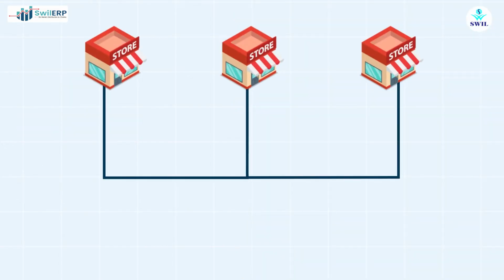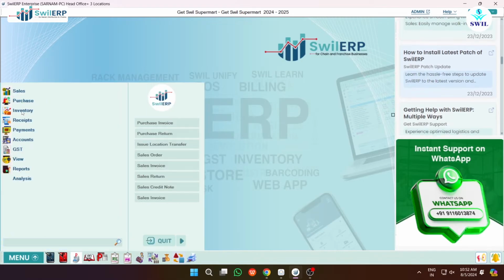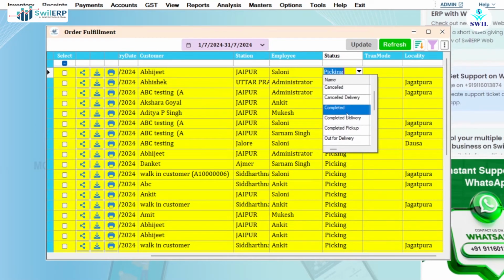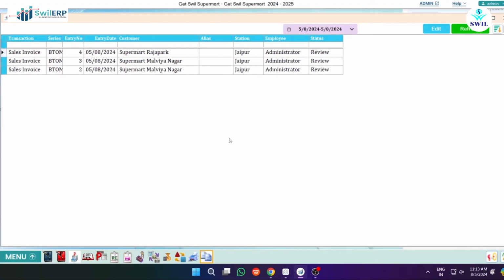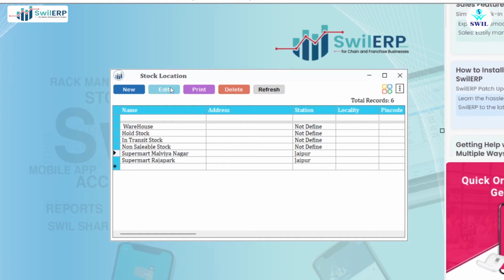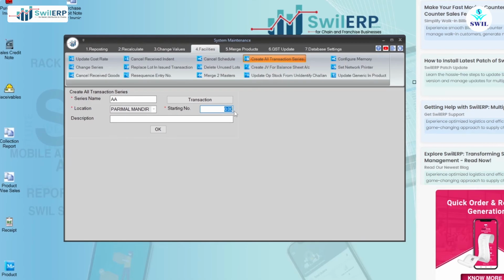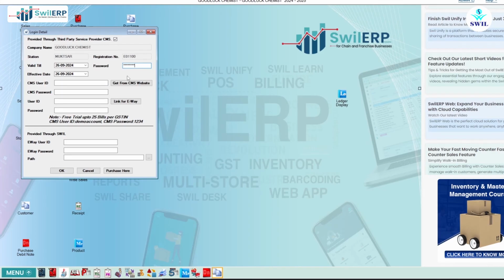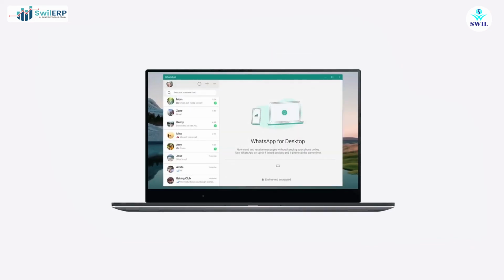Multi - Store Management in SwilERP(Demo)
Retail Chain Store Demo